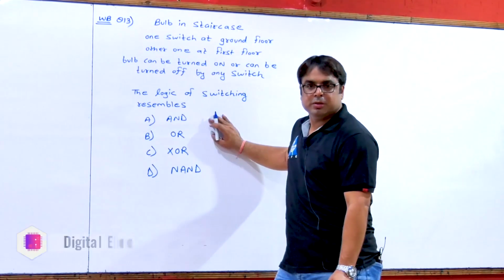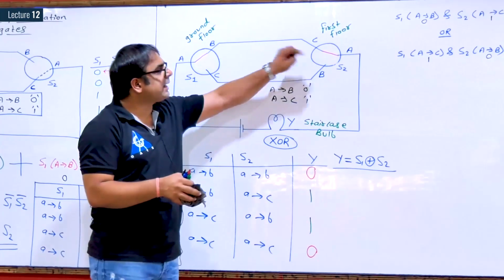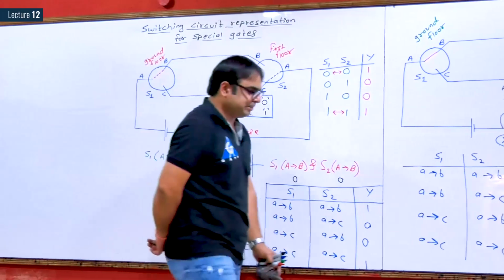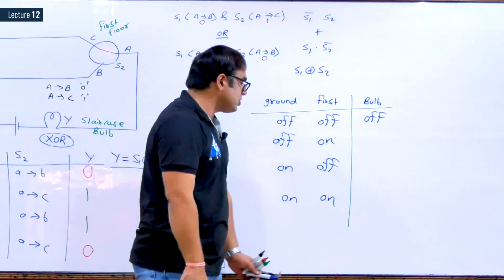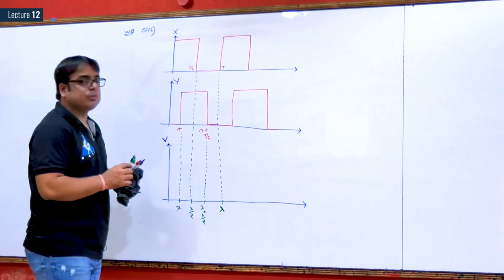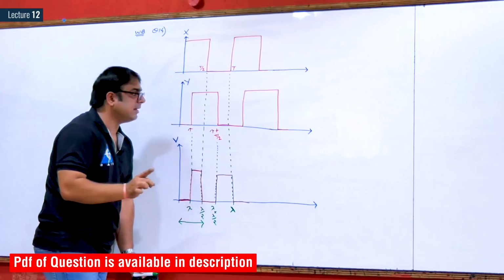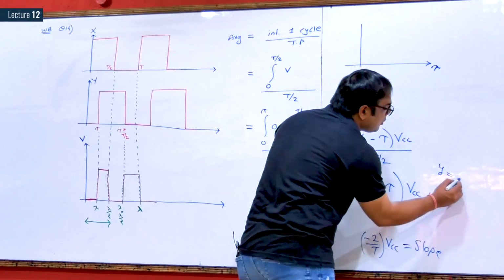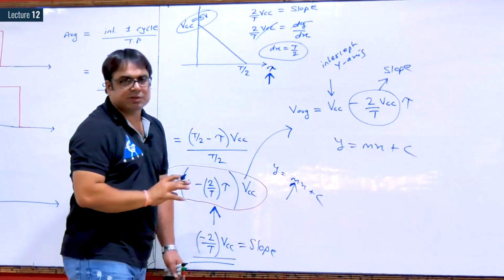Lecture 12 | Practice Questions | Digital Electronics by Sujay Jasuja Sir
Lecture 12 Logic Gates (Workbook Questions) pdf file Attach Do Visit : shorturl.at/pwMOY

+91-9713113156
3. Instagram  :     gate_academybhilai
4. Twitter        :     gate_academy